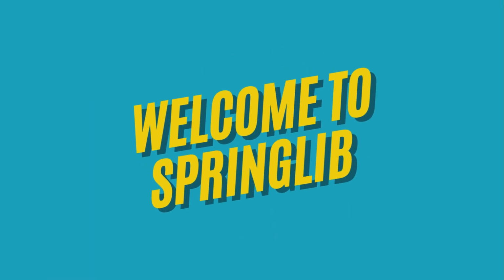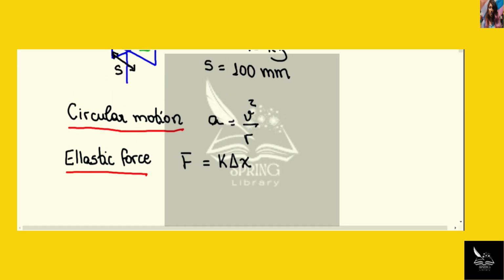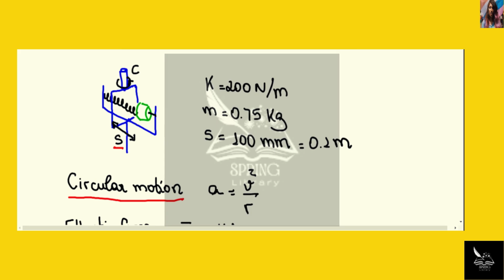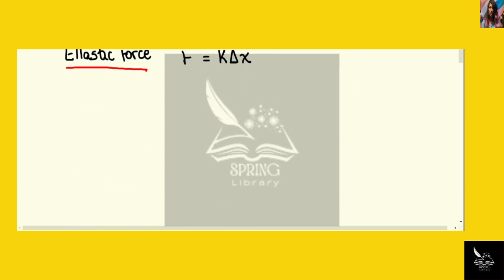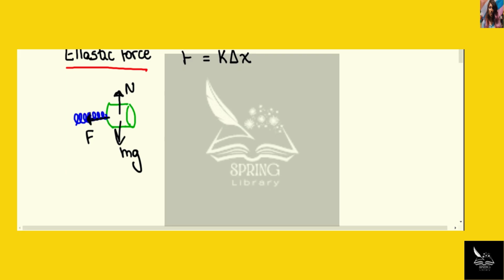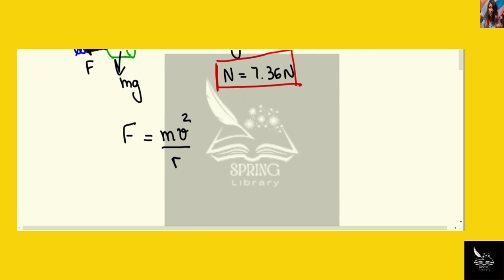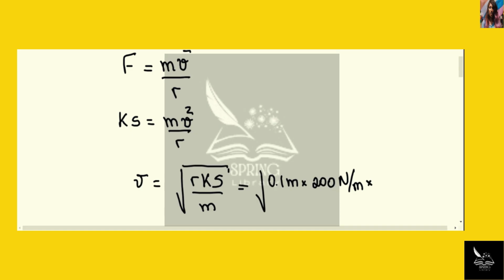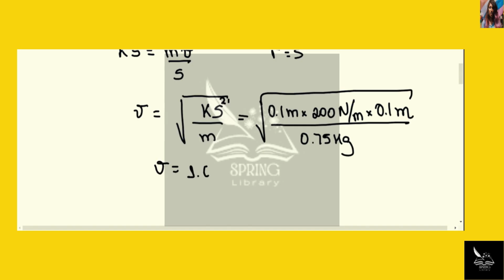The collar , having a mass of , is attached to a spring having a stiffness of . When rod rotates a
The collar , having a mass of , is attached to a spring having a stiffness of . When rod rotates about the vertical axis, the collar slides outward along the smooth rod . If the spring is unstretched when determine the constant speed of the collar in order that . Also, what is the normal force of the rod on the collar? Neglect the size of the collar.